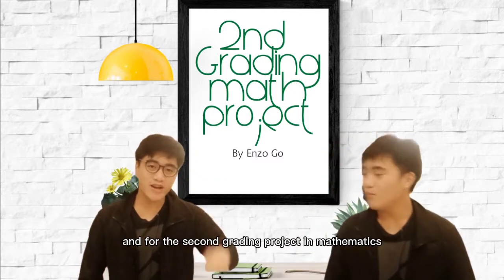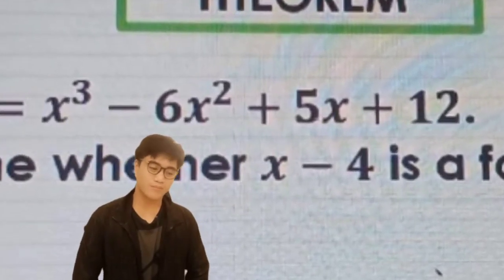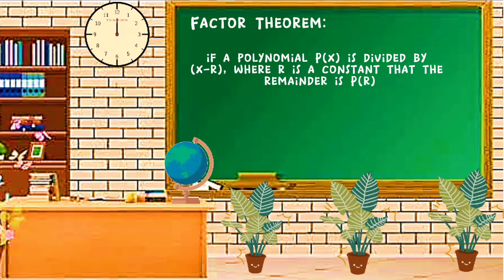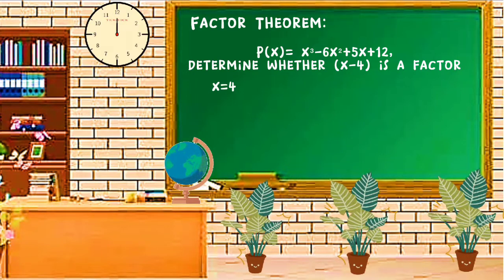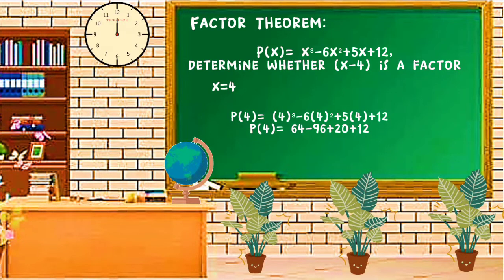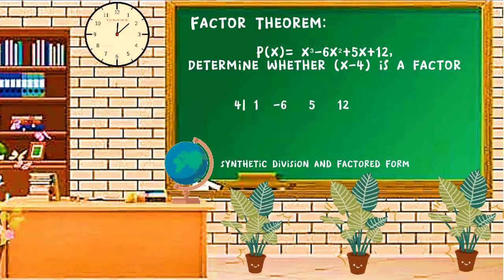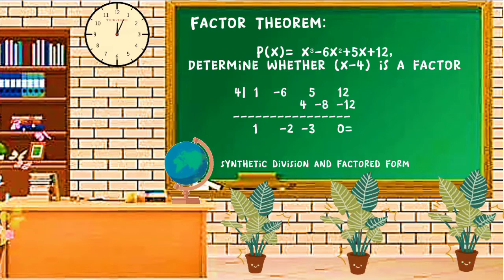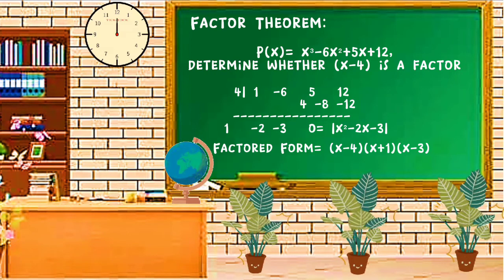FACTOR THROUGH 2nd Grading Project in Math